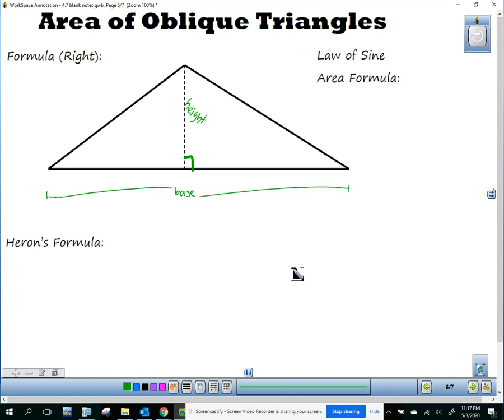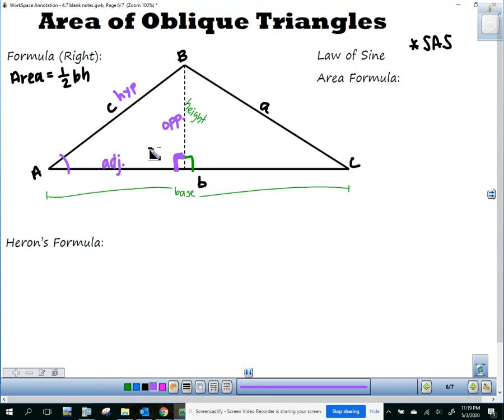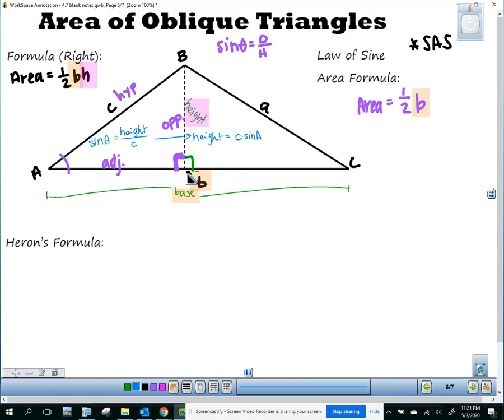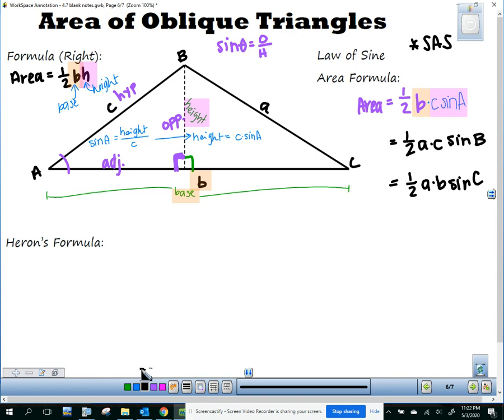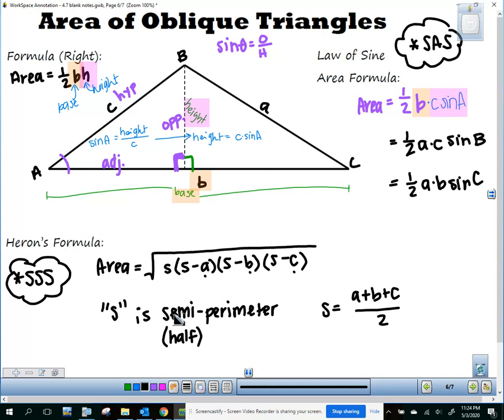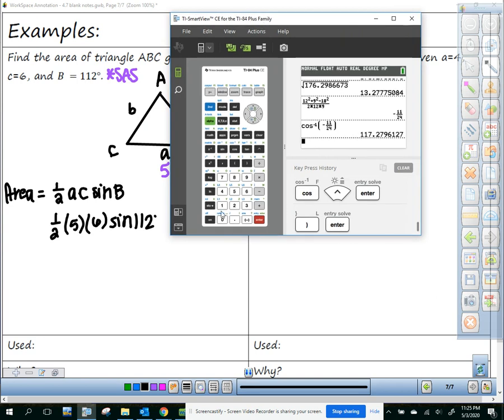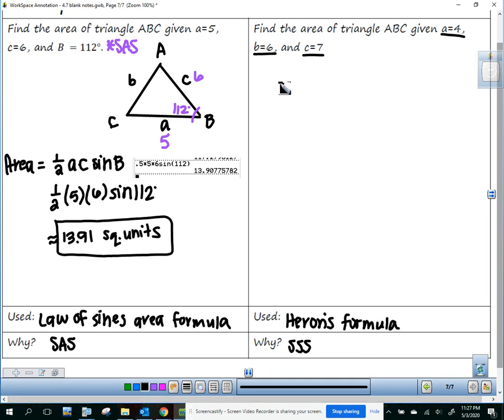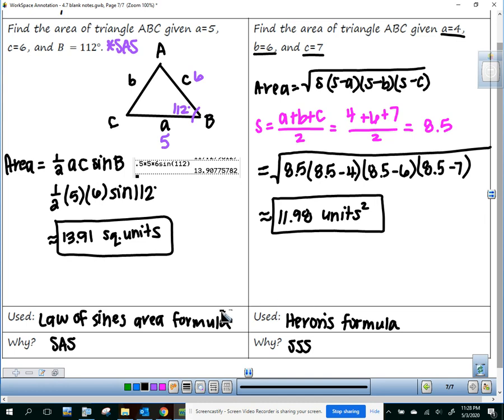Precal, 4.7 pt. 2 notes, video 1 of 1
trig, area of oblique triangles, heron's formula, law of sines area formula